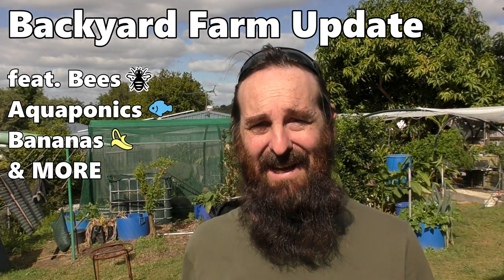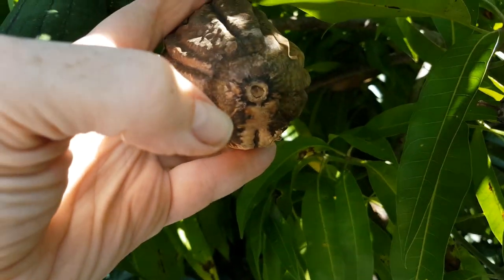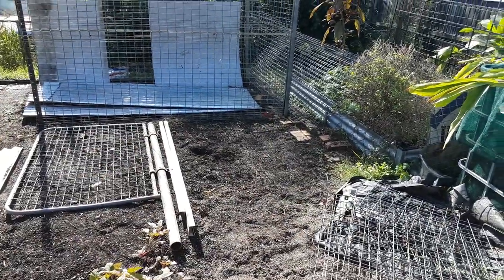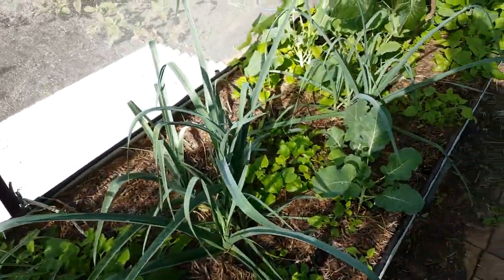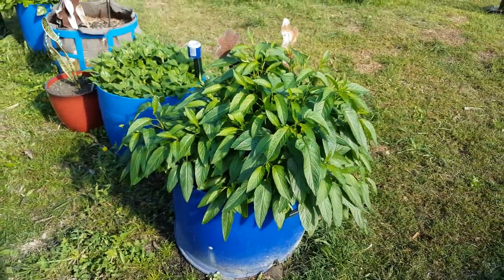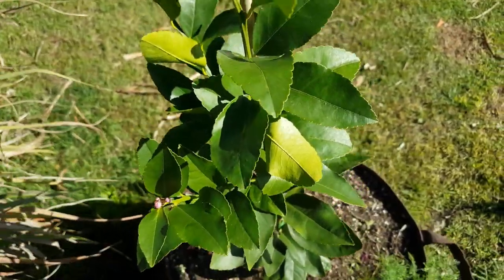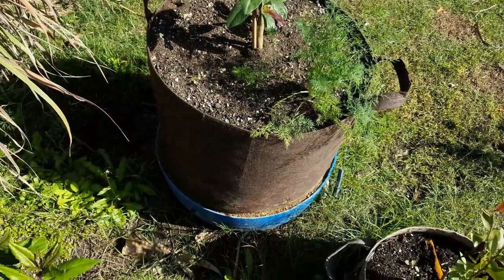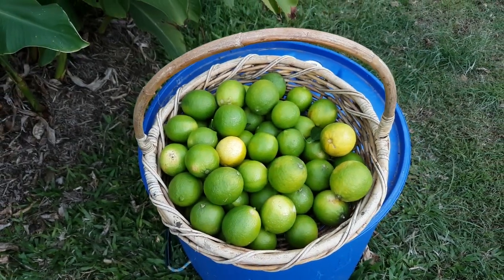Backyard Farm Update feat Bees Aquaponics Bananas & MORE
BACKYARD FARM UPDATE - Bees Aquaponics Bananas Papaya & MORE
G'Day Folks. Have had a number of people request updates on many of the projects and plants around the patch of late. Managed to film a bit of a tour on the weekend while Bianca & I were wandering in the patch.
I've included a look at the native bees, "progress" on the chook pen, tree collards, bananas in Root Pouches & the papaya to name a few.
Cheers all,
Rob

Steve McAlister

Sillybugger

Bluestone Aquaponics
"Bluestone Aquaponics The foundation of today's food".